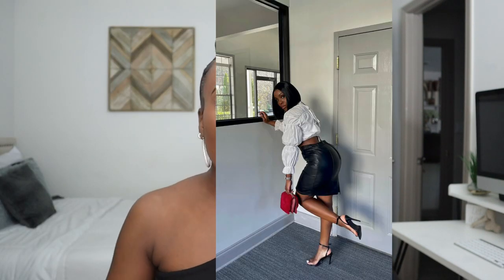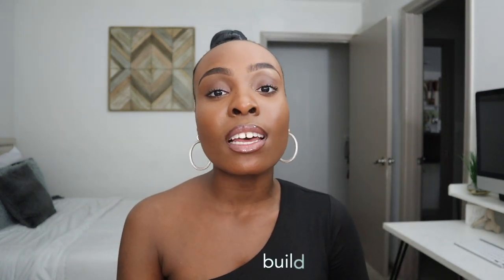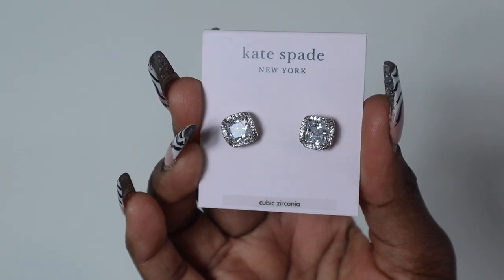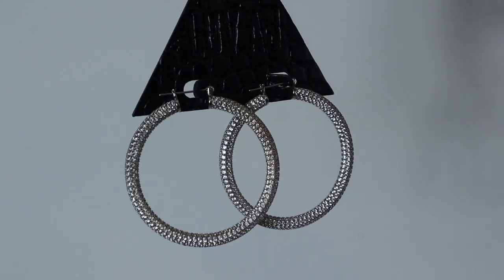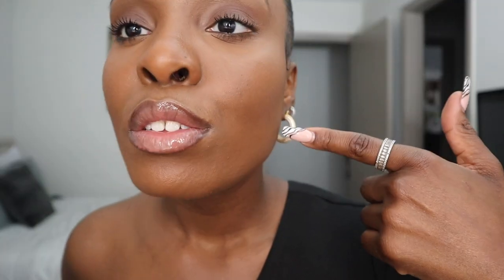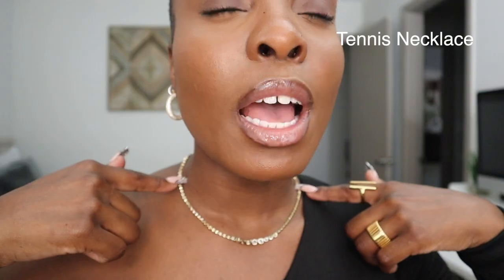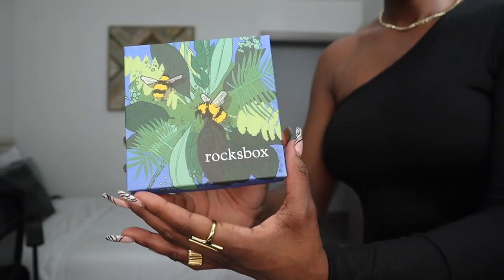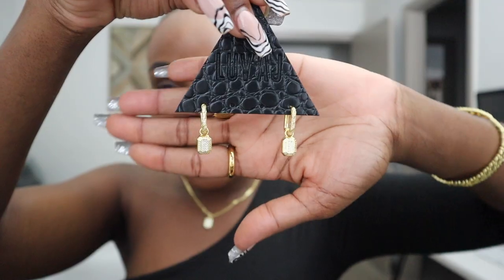How I built my affordable jewelry collection ft. Rocksbox | LUV AJ | Kendra scott & more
Hey loves, let's talk about jewelry and how I managed to build up my jewelry collection starting with THE basics. Some of the brands I mention include Rocksbox, Kendra Scott, Luv aj & Soko jewelry! Lets me know some of your favorite jewelry brands and which piece was your favorite.

Soufeel Jewelry Sterling Silver Rings

LUV AJ

Kendra Scott two-toned necklace